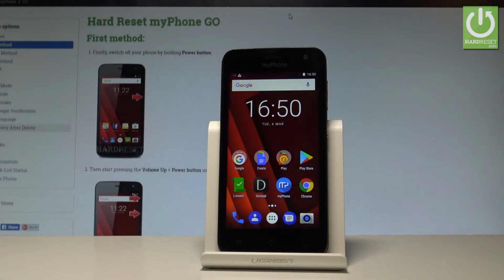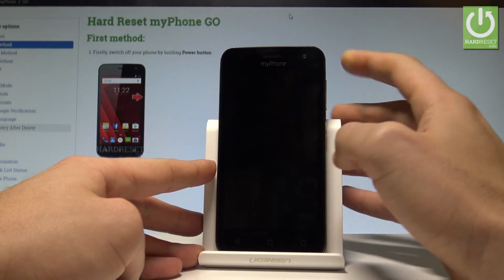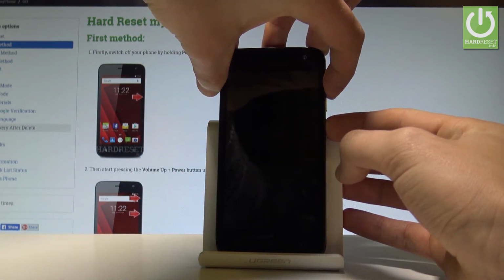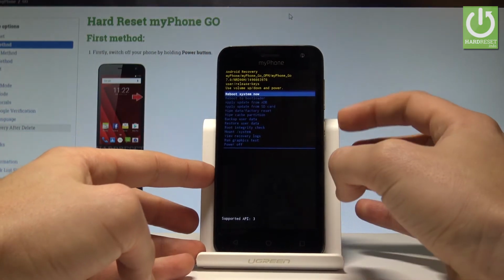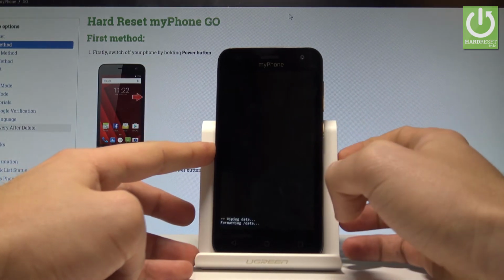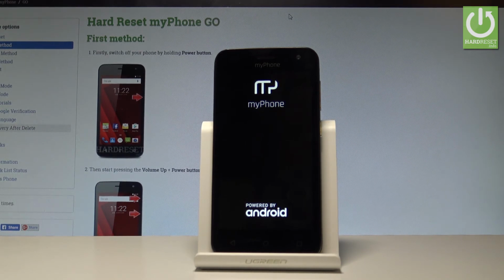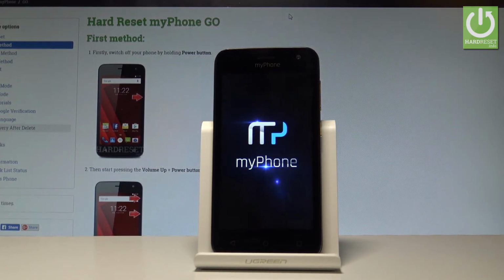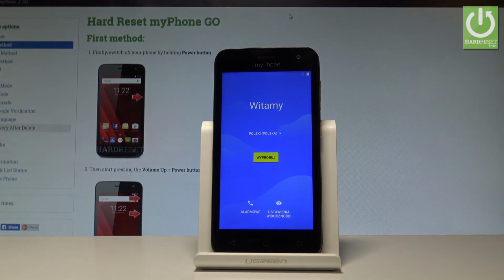How to Factory Reset myPhone GO - Wipe All Data |HardReset.Info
How to hard reset myPhone GO? How to factory reset myPhone GO? How to format data in myPhone GO? How to wipe out myPhone GO? How to master reset myPhone GO)? How to restore Android in myPhone GO? How to erase everything in myPhone GO?

Use the Android settings in order to accomplish the hard reset operation. It will fix your device. The master reset will erase all persoanl data and customzied settings. The factory reset is also the operation that will delete all installed apps. So after the restoring operating system you will have a fresh start.